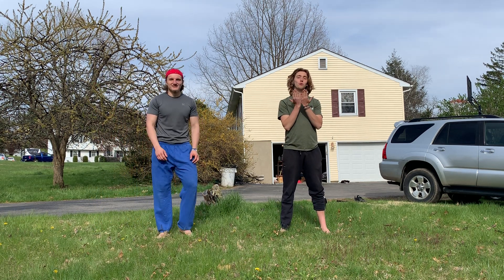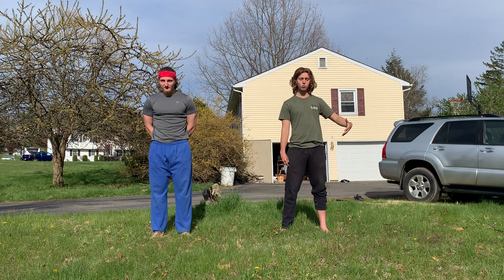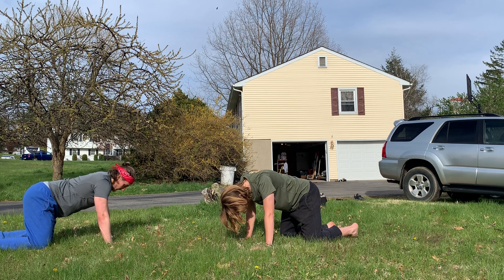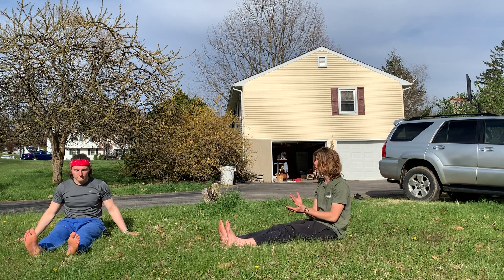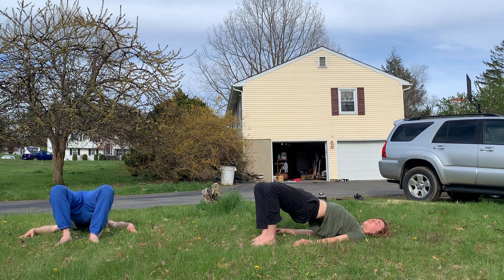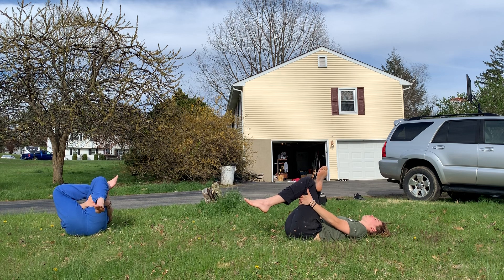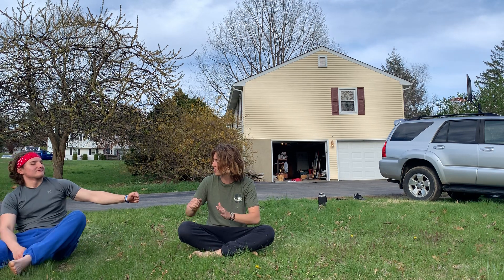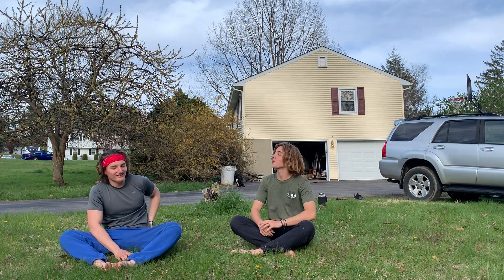Stretch The Soul Vol 2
Hello and Namaste beautiful soul. Thank you for being here with us on this glorious day! Together we will embark on a journey of self love and empowerment, promoting our body's innate ability to heal and cleanse itself. There is no need to seek anything external, the world within has an abundance of magic and mystery. I hope this resonates and aids you on your journey! Peace and prosperity until next time!